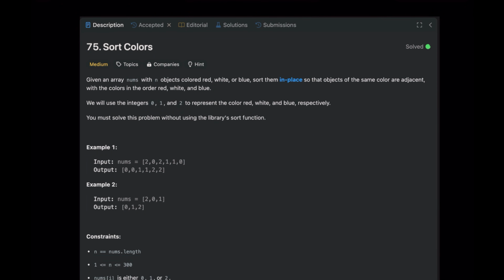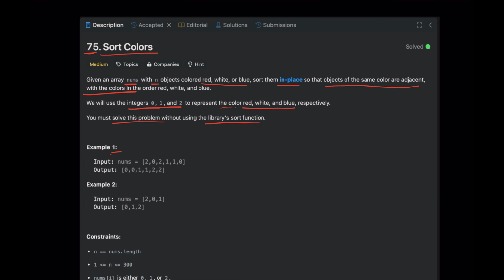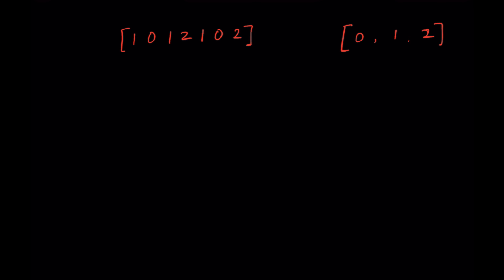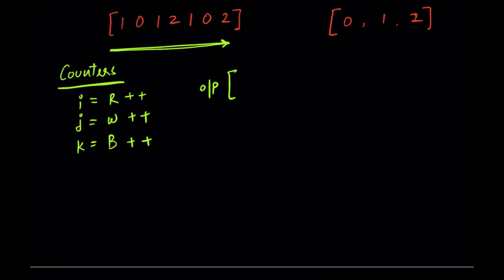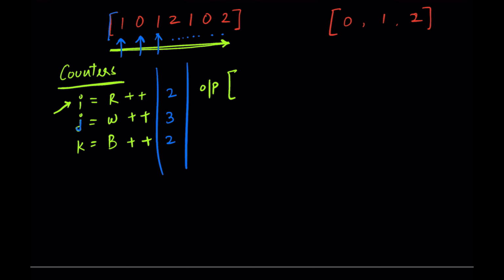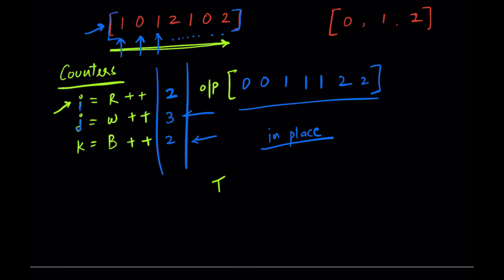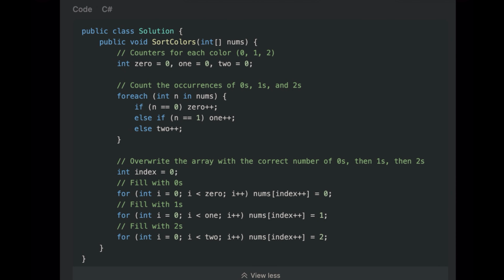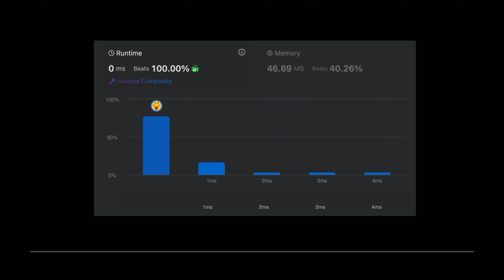LeetCode 75: Sort Colors | C# Solution | Dutch National Flag Algorithm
📝 **Description**
Implement a simple sorting algorithm to sort an array of 0s, 1s, and 2s in a single pass - also known as the Dutch National Flag problem. sortingalgorithm dutchnationalflag inplacesorting c#

⏱️ **Complexity**
Time Complexity: O(n) - single pass through the array

## 📌 Timestamps
00:00 - Understanding problem statement
00:55 - Optimal solution using Counters
02:19 - Big O Notation explained
02:47 - C# solution walk-through
03:21 - C# solution analysis - runtime + memory

## 🔍 Key Concepts
- Dutch National Flag Algorithm
- In-place sorting
- Two-pointer technique
- One-pass algorithm

## 💡 Learning Points
- How to perform sorting in a single pass
- Managing multiple pointers efficiently
- In-place manipulation to achieve O(1) space complexity
- Applying partition logic for targeted sorting problems

## 🔗 Related Problems
- LeetCode 283: Move Zeroes
- LeetCode 215: Kth Largest Element in an Array
- LeetCode 905: Sort Array By Parity
- LeetCode 324: Wiggle Sort II

## 👥 Target Audience
This video is designed for intermediate-level programmers preparing for technical interviews, particularly those focusing on array manipulation and sorting algorithms.

## 📚 Prerequisites
- Basic understanding of arrays and loops in C#
- Familiarity with sorting concepts
- Knowledge of time and space complexity analysis

## 💪 Additional Tips
- Remember that this problem requires exactly one pass through the array
- Pay special attention to the swap operations to avoid off-by-one errors
- The Dutch National Flag problem appears frequently in interviews under different variations

Share your questions or optimization ideas in the comments below. What sorting problem should I cover next?